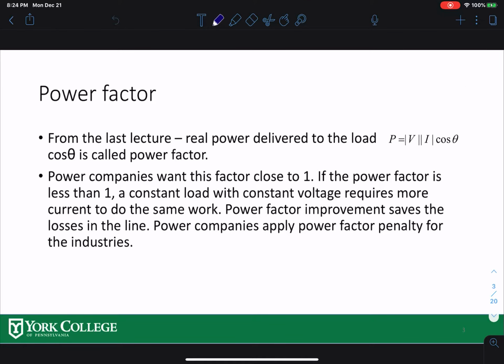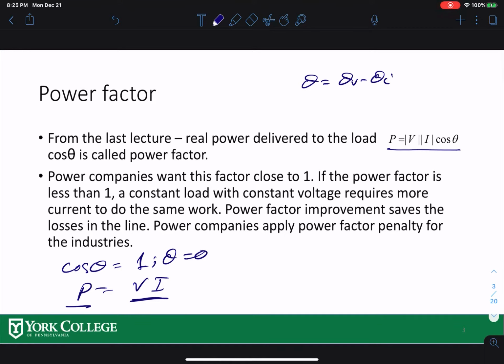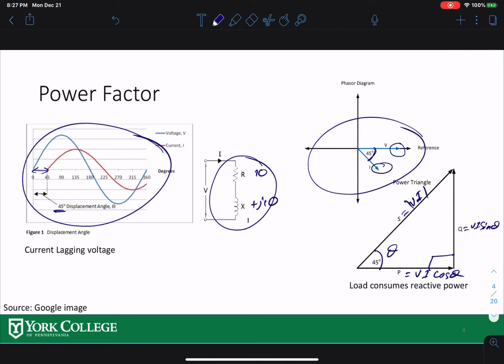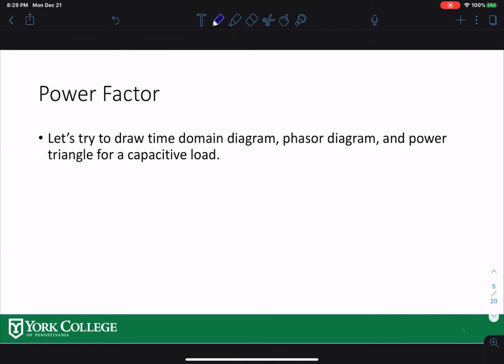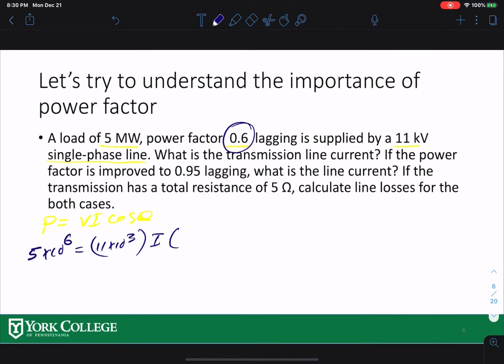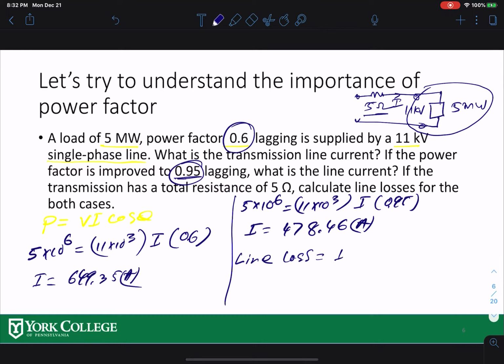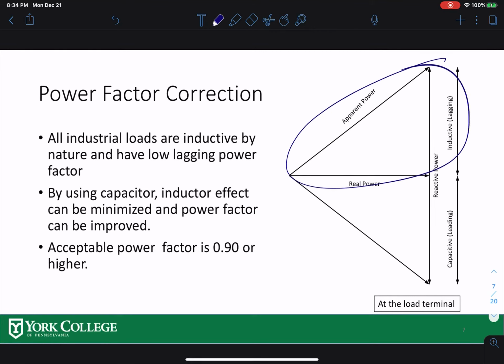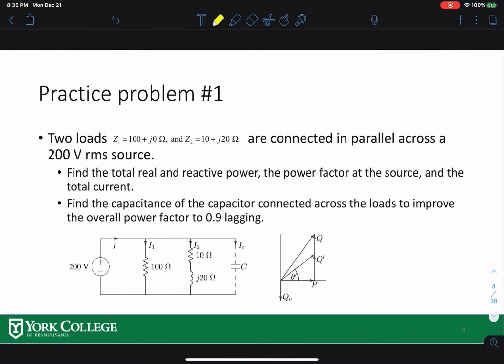ECE360 Class3-part1_YCP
Power factor